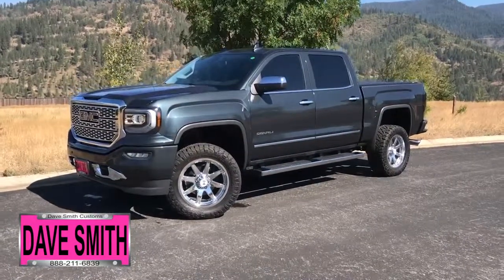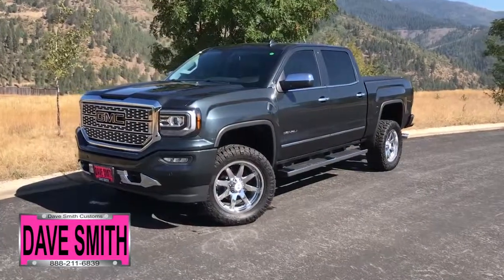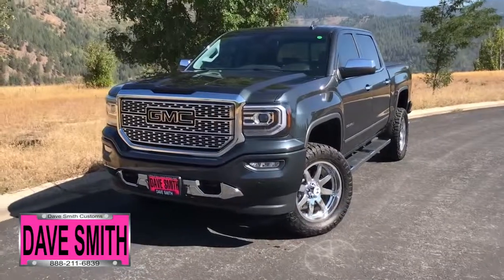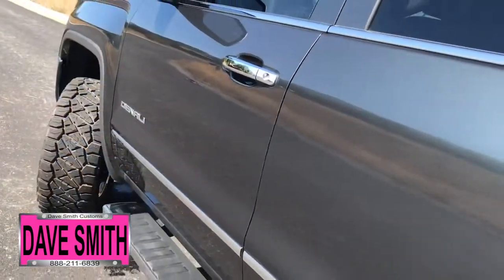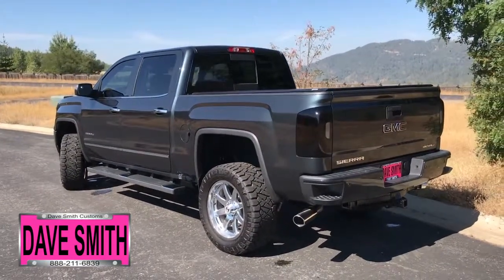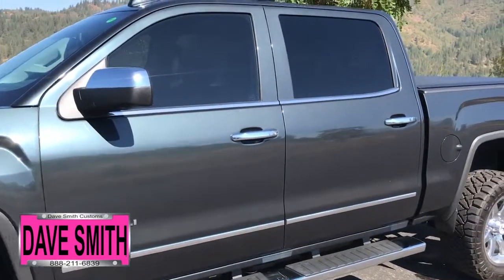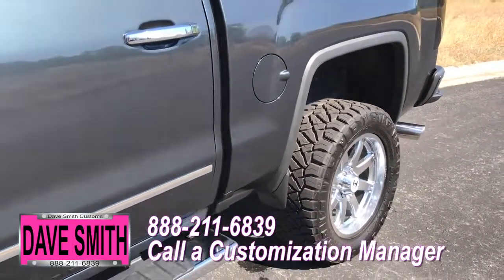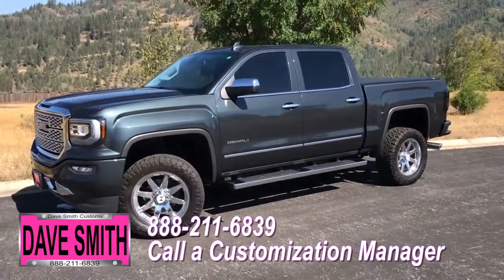Custom 2018 GMC Sierra Denali 1500 10073z